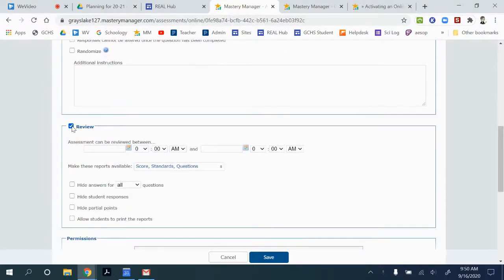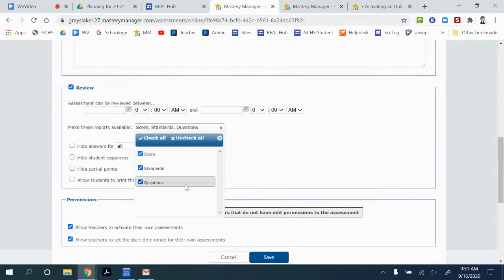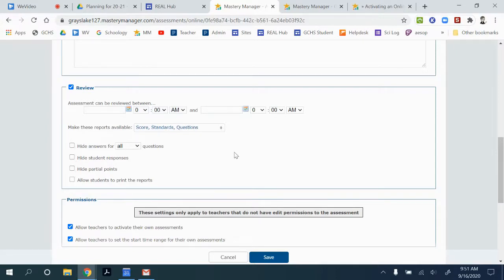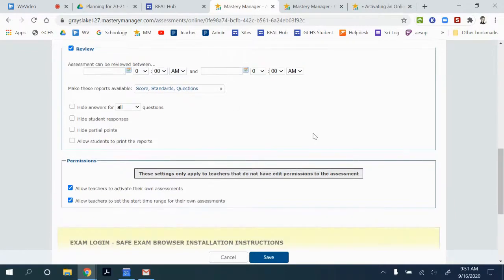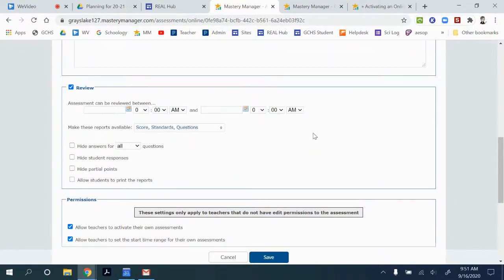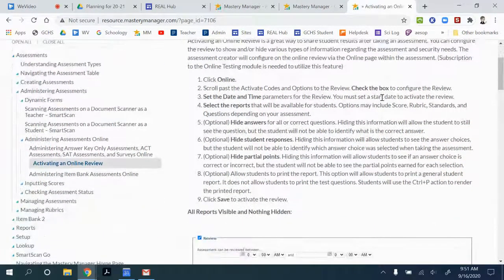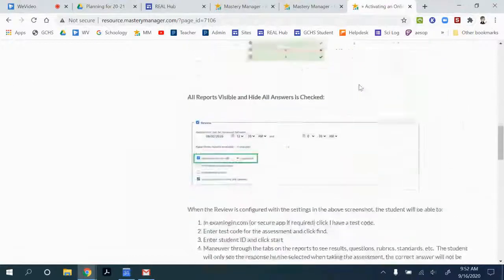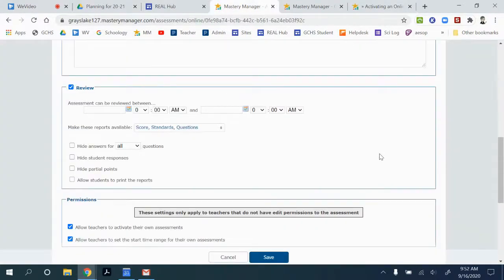Reviewing Assessments in Mastery Manager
This video was created for Grayslake Central High School teachers hoping to set up student results review windows for their Mastery Manager online assessments.